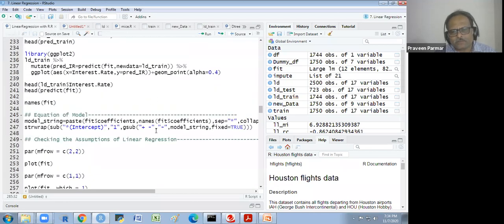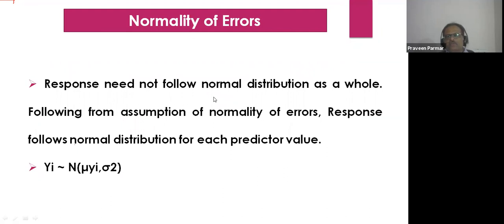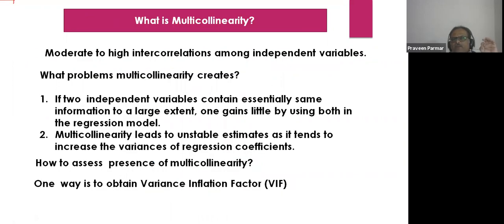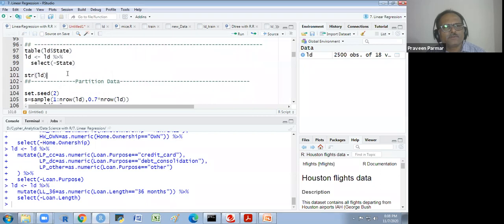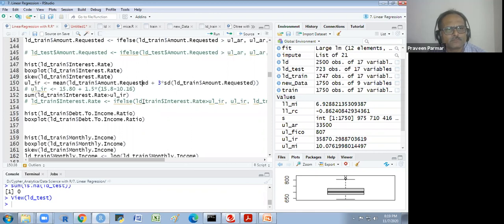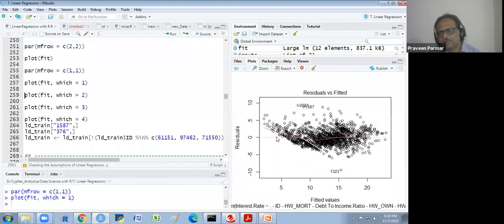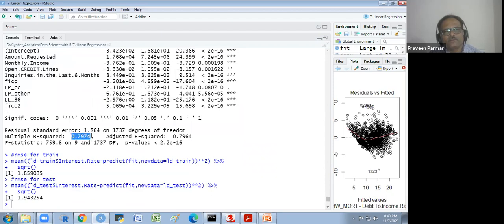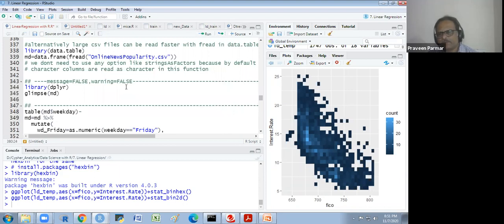R3 - R Advance#1: Linear Regression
This video covers Linear Regression